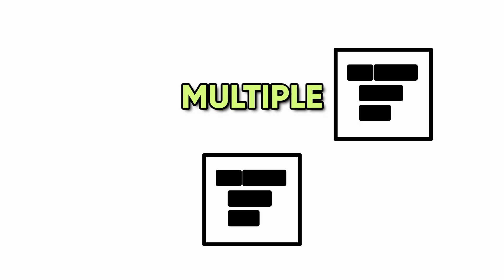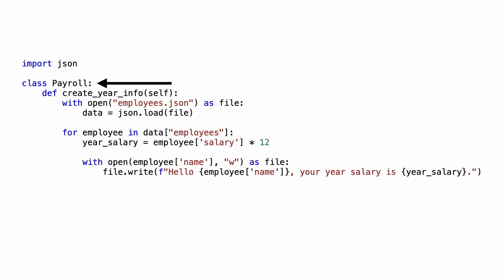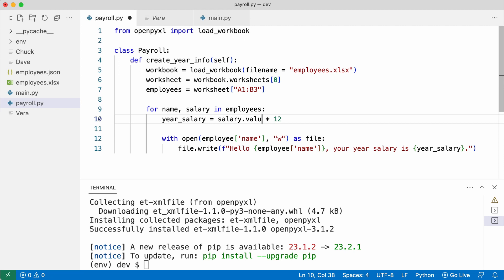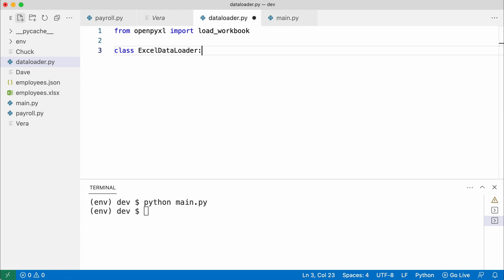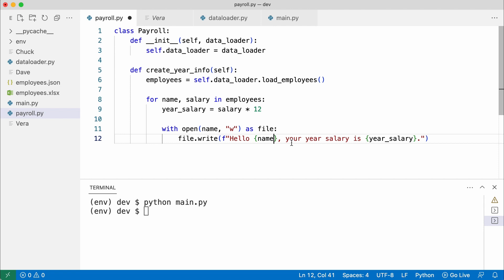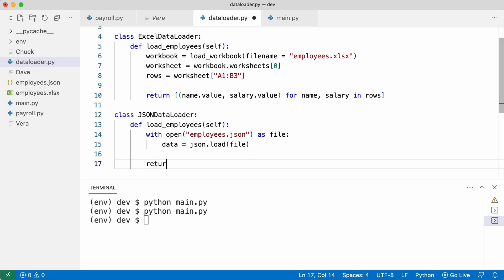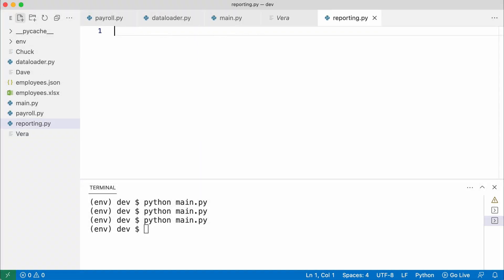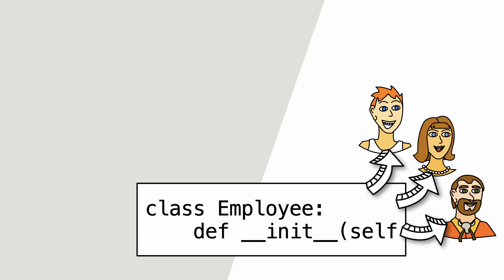Only DEPENDENCY INJECTION will save you from this spaghetti code!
Dependency injection is the key to decoupling code. In this video you learn how to use DI and polymorphism to achieve the holy grail in software architecture: Adhering to the OPEN-CLOSED principle.

0:18 The problem of tightly coupled code
04:30 Dependency injection through the class initializer
05:50 Polymorphism and DI go hand in hand
06:50 No more OPEN-CLOSED PRINCIPLE violations